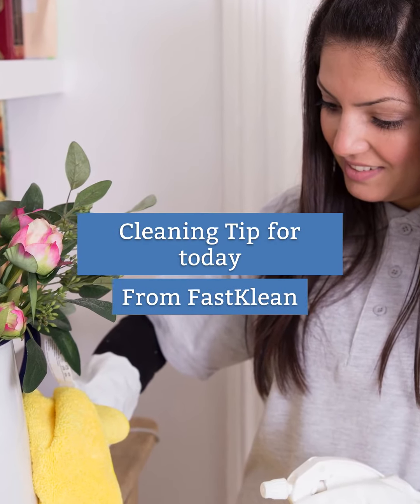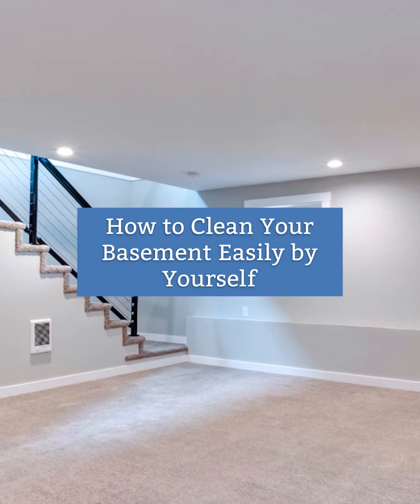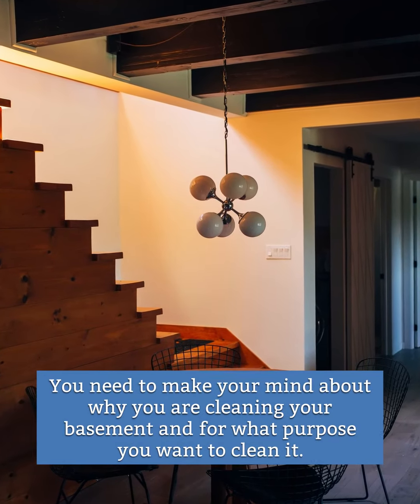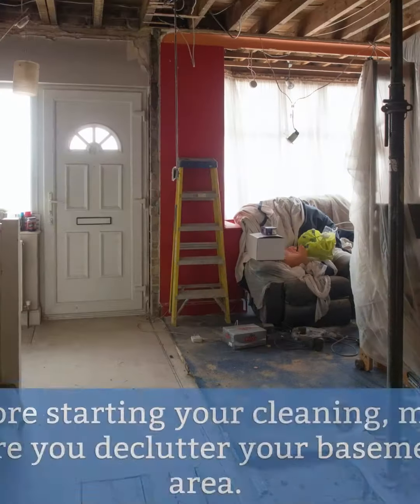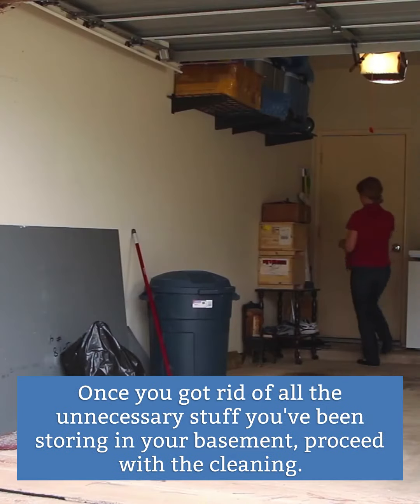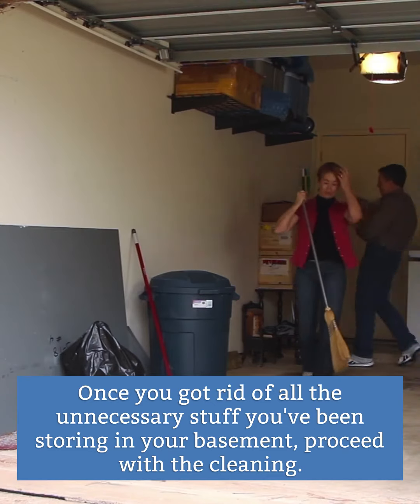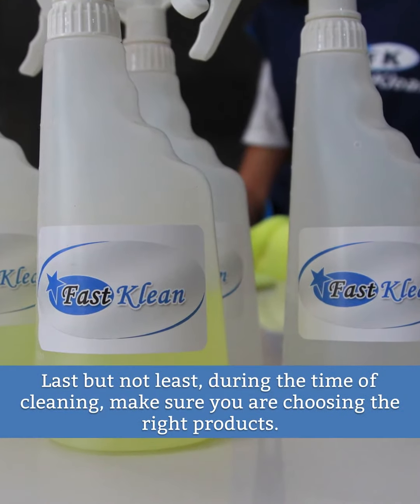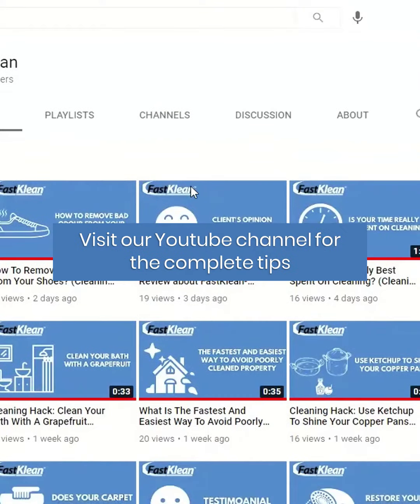How To Clean Your Basement Easily By Yourself (Cleaning Tips)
In our latest video, we are going to show you how to clean your basement easily by yourself.

A trendsetter since 2001, FastKlean was founded 2 decades ago by businesswoman and entrepreneur Antoaneta Tsocheva (Toni). All our staff share the FastKlean commitment to exceed expectations and provide the best possible service at all times.

If you enjoyed the video "How To Clean Your Basement Easily By Yourself (Cleaning Tips)  " check out our related content:

FASTKLEAN